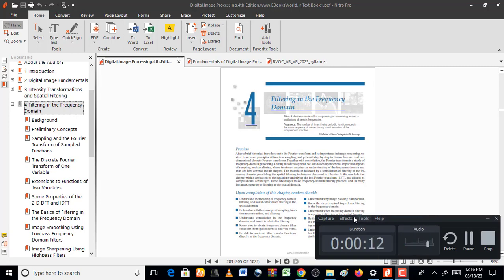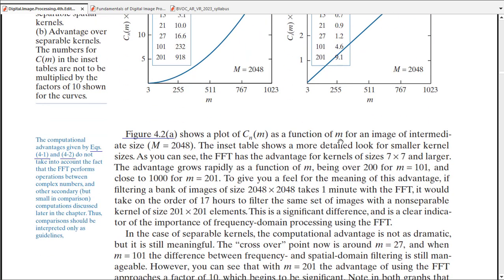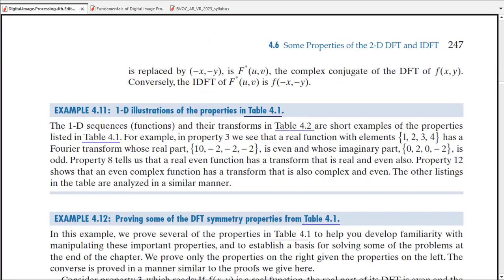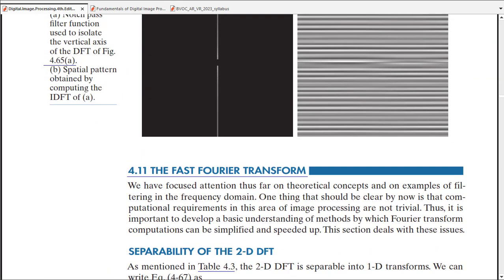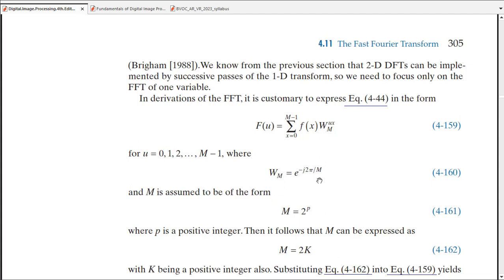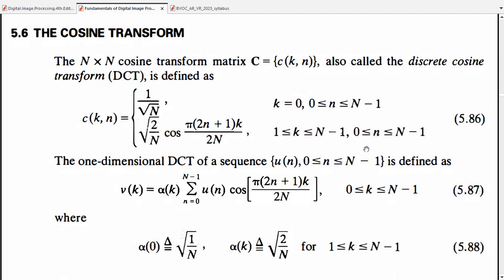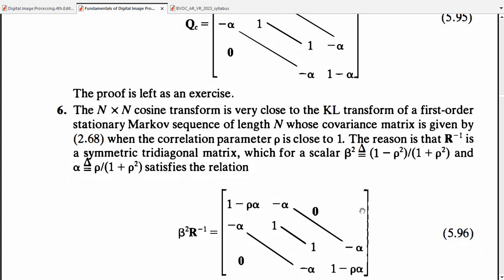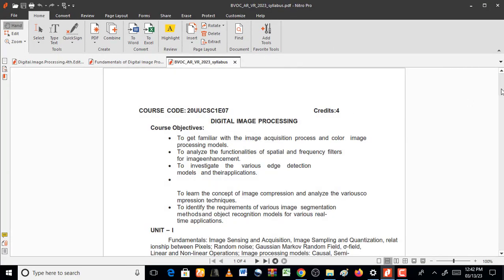Unit-2_2 (Frequency Domain - Image Transform)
1.Frequency Domain
2.Image transforms
3. Fast Fourier Transform (FFT)
4. Discrete Cosine Transform (DCT)
5. Karhunen-Loeve transform (KLT)